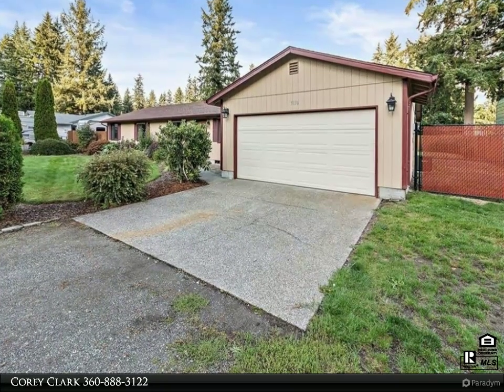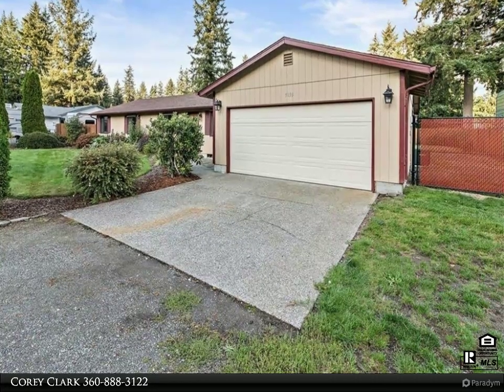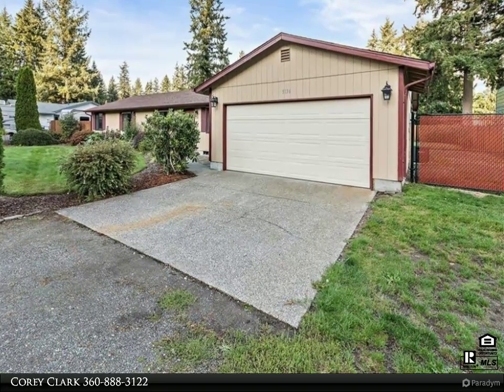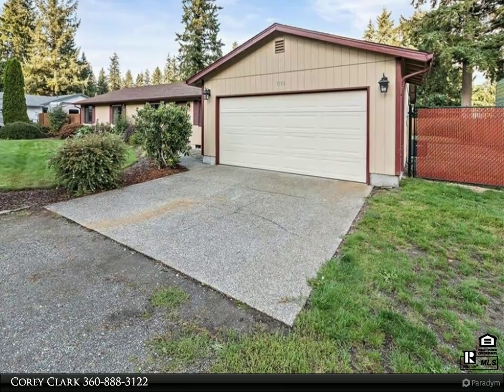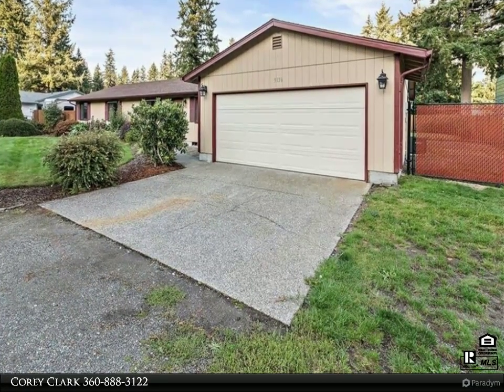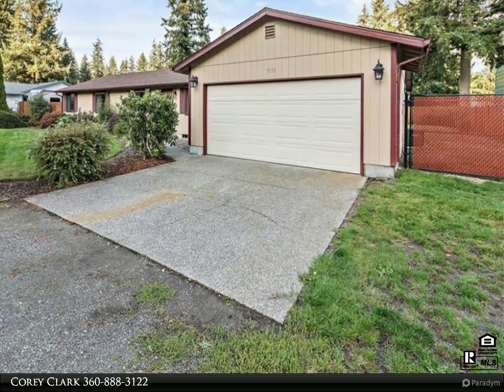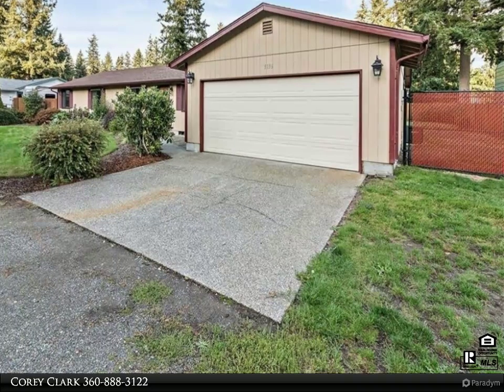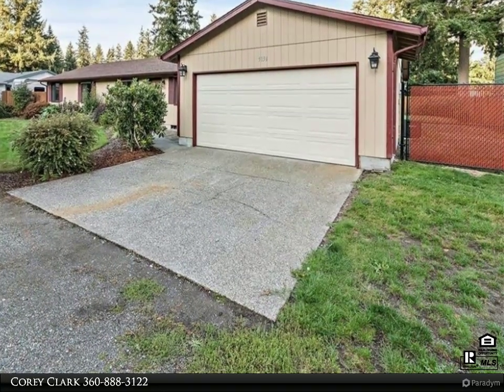5136 Tri Lake Dr SE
5136 Tri Lake Dr SE

Come see this large, well-cared for rambler w/3 BRs + 2 addt'l rooms that could serve as a den, office or a home gym. The main living space has a modern open floor plan w/the KIT, family rm & nook leading onto a spacious covered patio. The backyard is totally fenced & the property has room for an RV or boat + addt'l storage available in the extra deep garage or roomy attic. Gas utilities, UV shades on west-facing windows, wired for a hot tub, great location & neighborhood. You'll love this home!

Corey Clark
Van Dorm Realty, Inc.